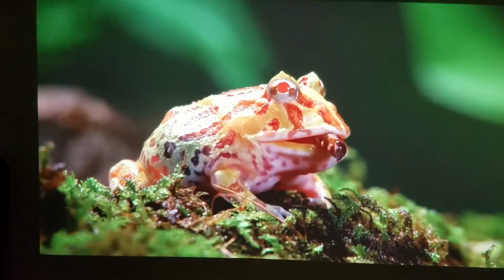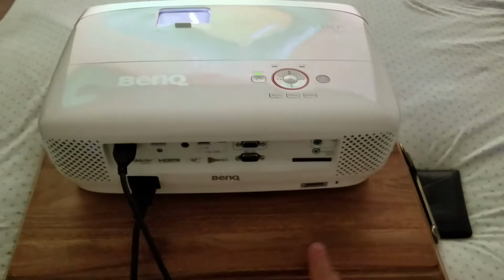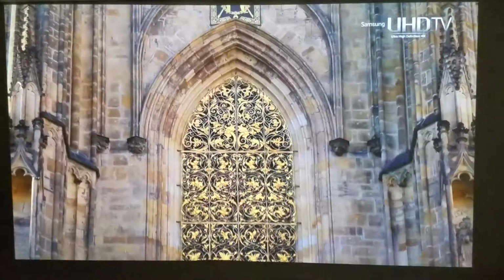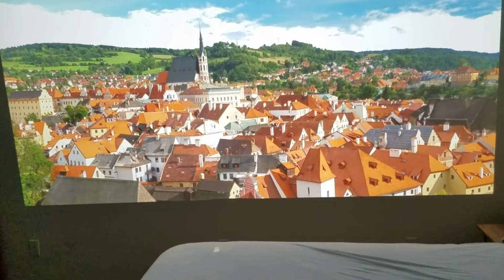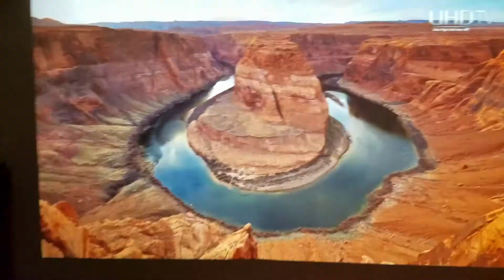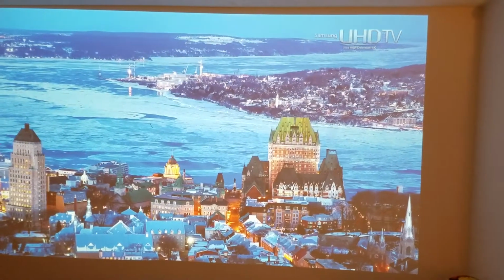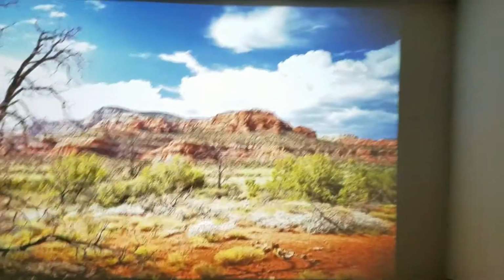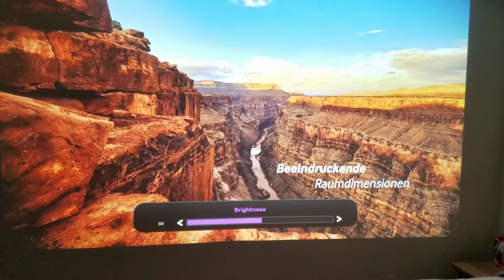Benq HT2150st vs optoma Gt 1080 best short throw 2017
Best gaming short projector 2017 and both do not have rainbow affects and if you see it on the video or any other video it's because of the camera.